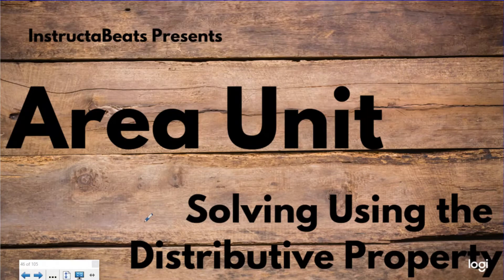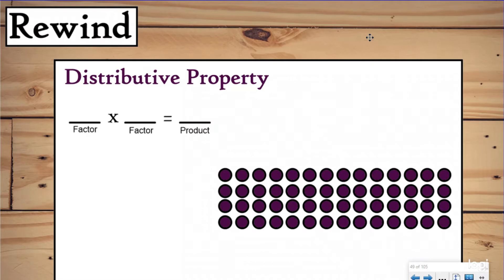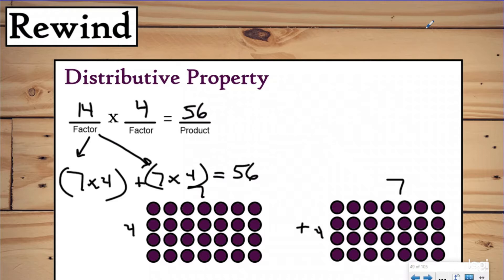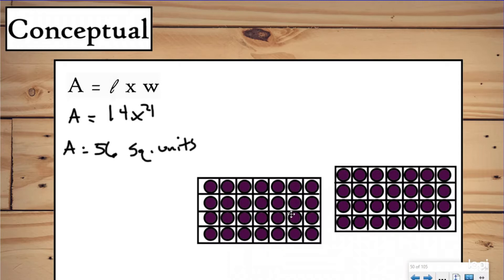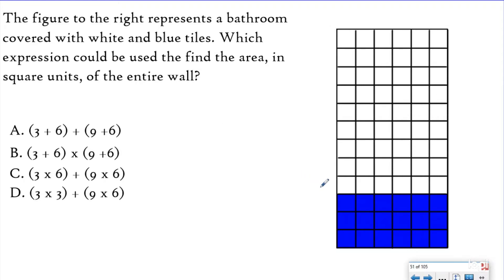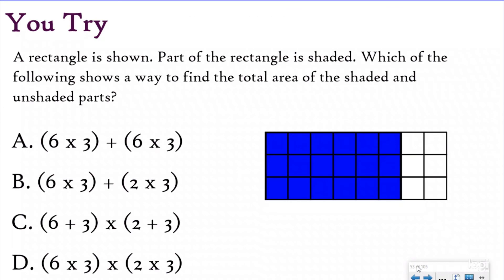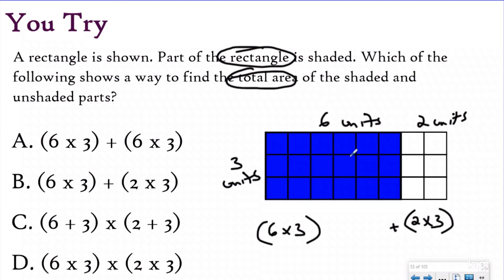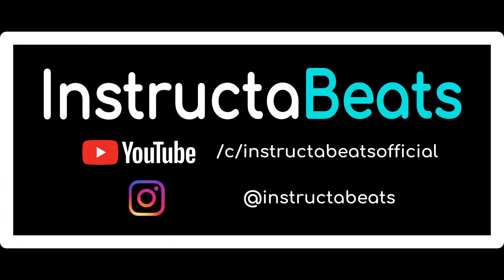Solving the Area of a Rectangle Using the Distributive Property - 3.MD.7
In this lesson, we take a look at the distributive property of multiplication and applying it to the area formula for a rectangle. As we all learned in our previous lessons, when you are finding area, you really creating an array!

Area Unit Lesson #5